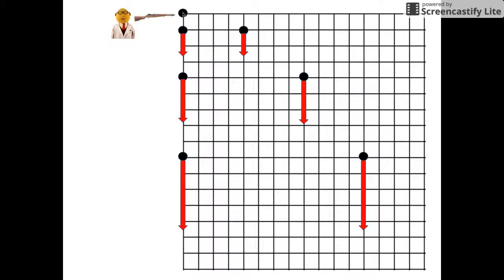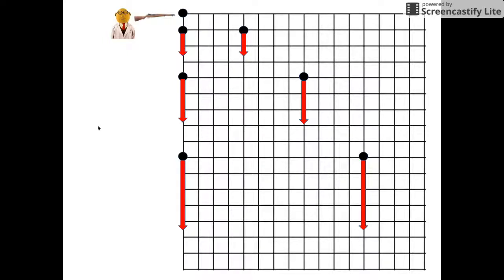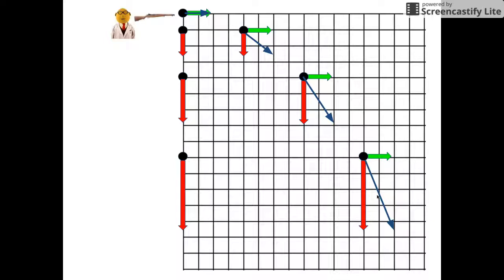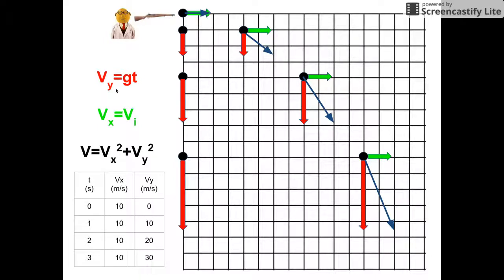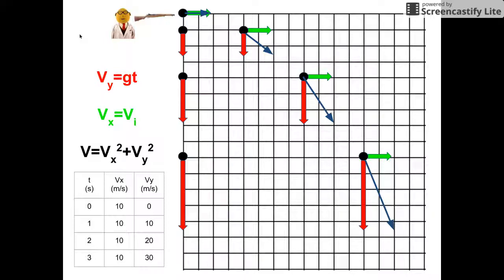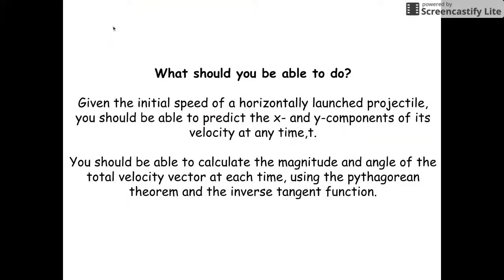Vectors Part 4